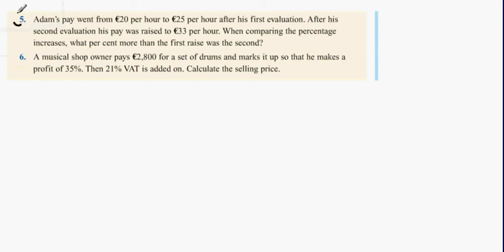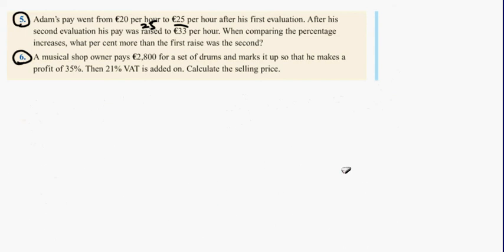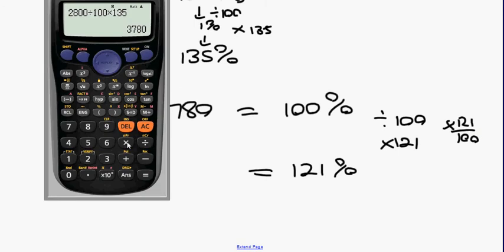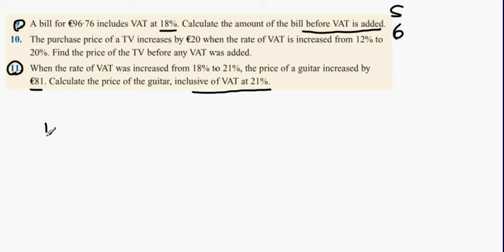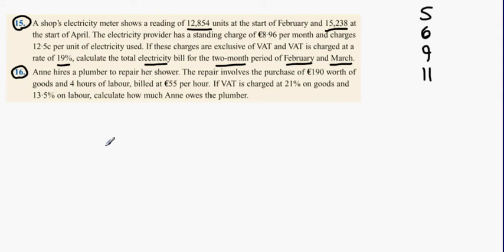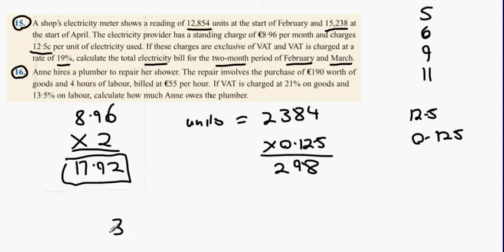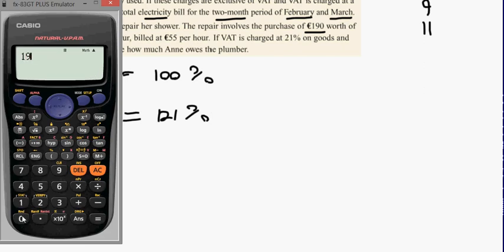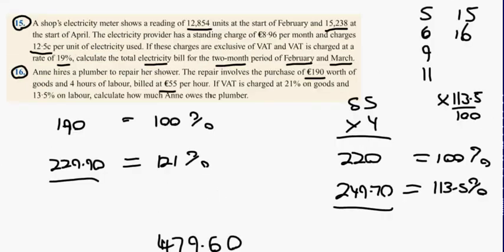6high 8 2 q5q6q9q11q15q16